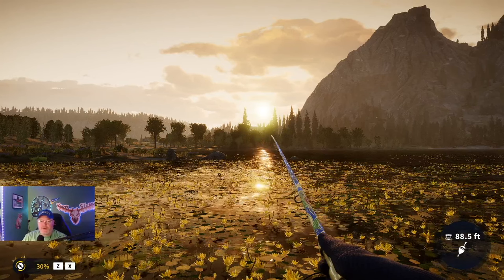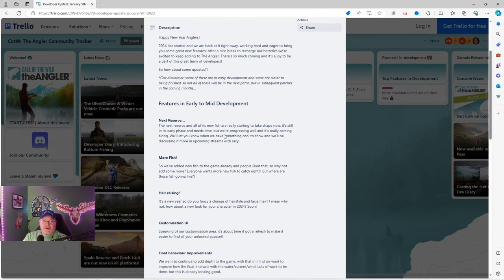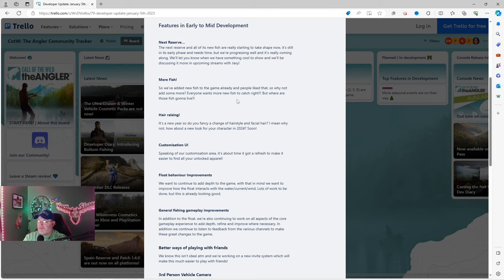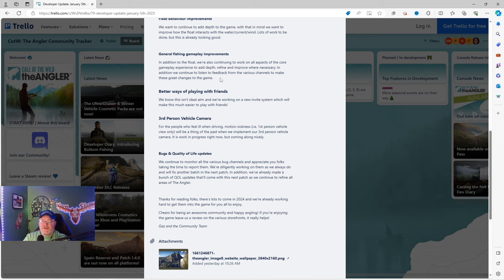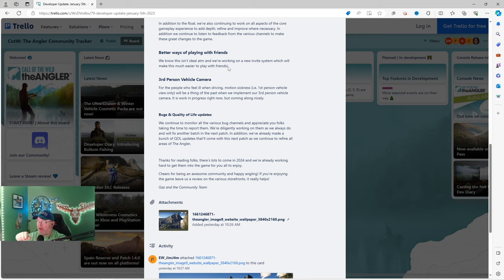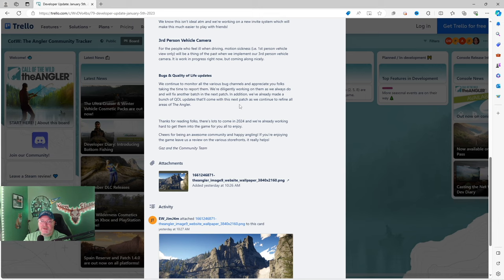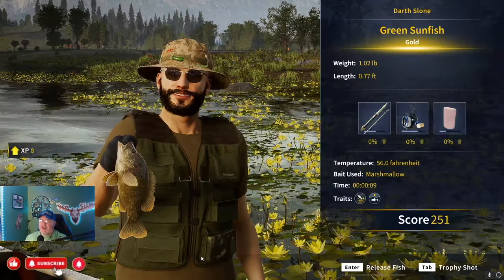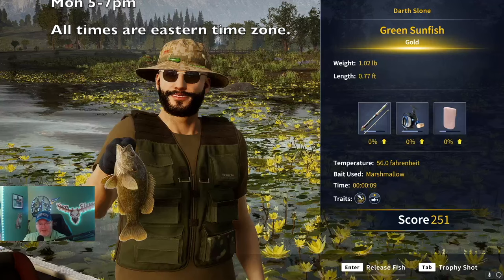Developer Update: New Fish, New Map, and More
I am an official partnered Call of the Wild Content Creator.  This video focuses on a surprise developer update posted Jan. 5 in the official Angler Facebook page.  We have some very exciting news in this one!

Darth

Mon, Wed,  5-7pm eastern
Saturdays  TBD
Sundays 8=11am eastern
YouTube Schedule:
Tuesdays: 8-11pm eastern
Thursdays 5-7pm eastern